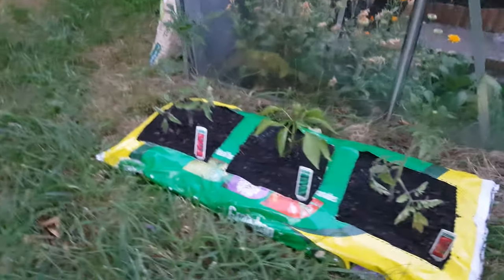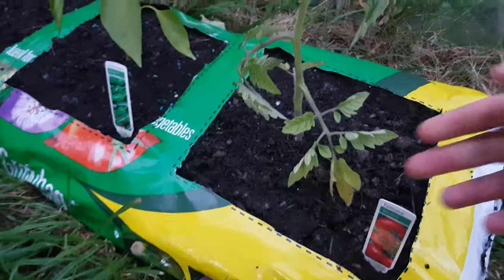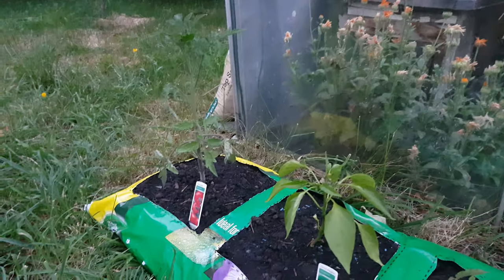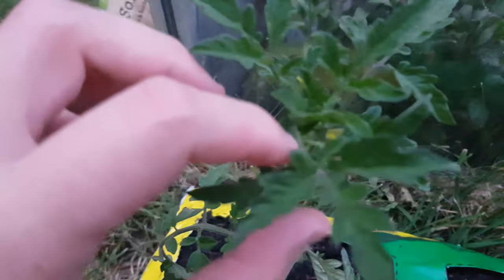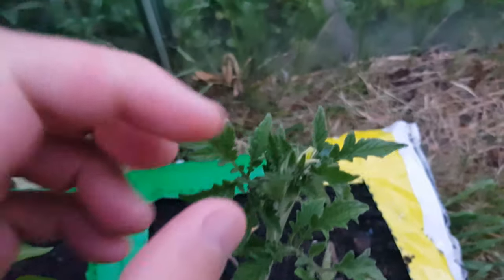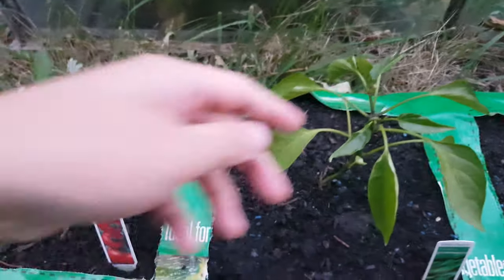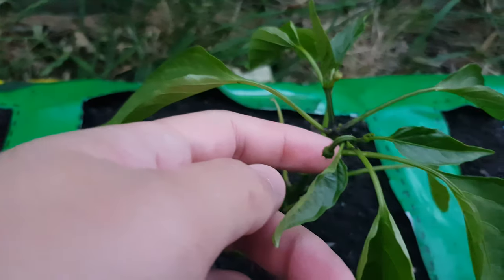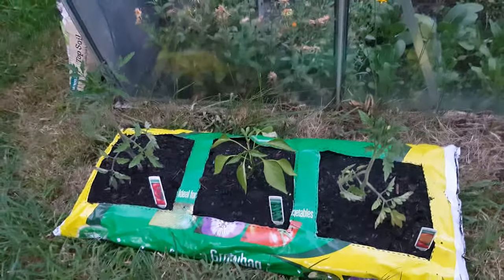Flowering Hope | Growth Log Day 012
The right tomato plant is still crooked, but this doesn't seem to have stopped it from flowering any more than the left tomato plant. Hopefully the next few days are going to be uneventful as we watch both tomatoes flower. A touch of water tomorrow or the day after seems sensible.